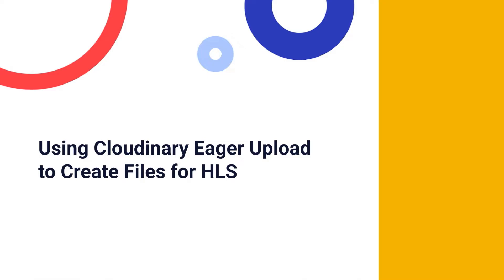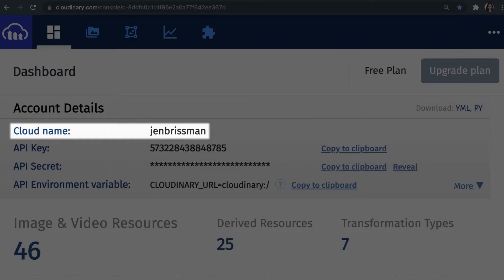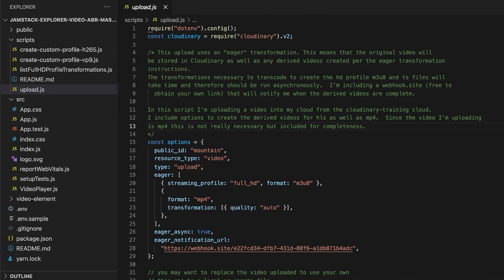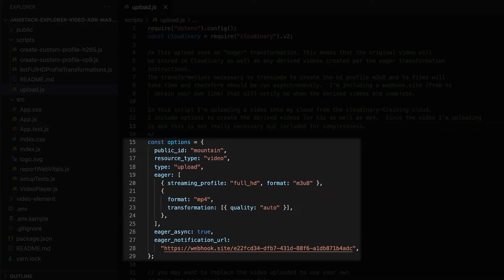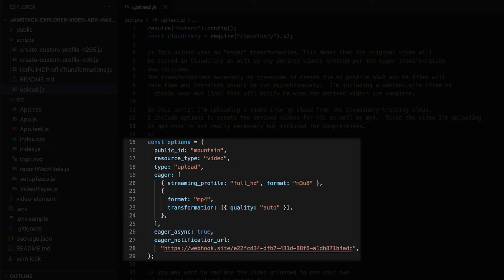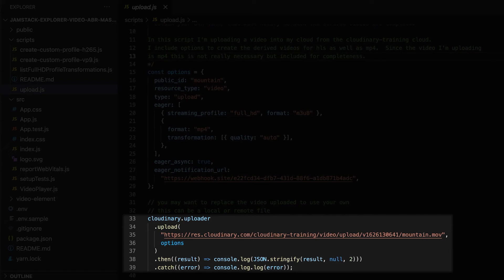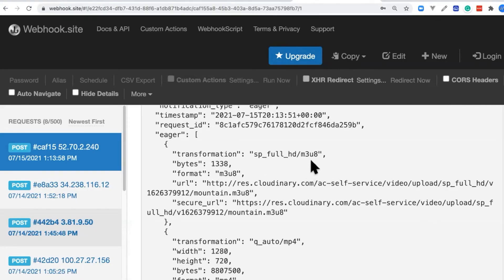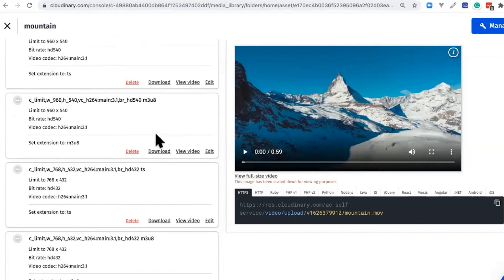Video Streaming with Adaptive Bitrate: Processing Video Files for HLS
Here, we see what happens when we upload a video (with eager transformation), and how to set up a notification (using webhooks) when the processing has completed. We will also walk you through how to use this repo and set up your own credentials.

00:00 Introduction
00:30 Create Cloudinary account & set up credentials
01:16 Run a script
02:42 Set up webhook site
02:57 Request upload of video
03:49 View results
04:30 Conclusion